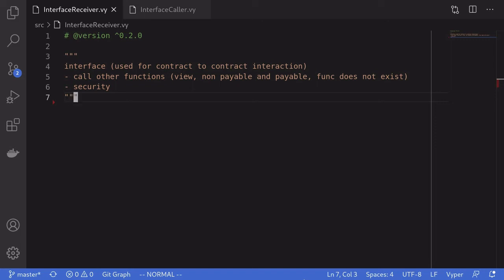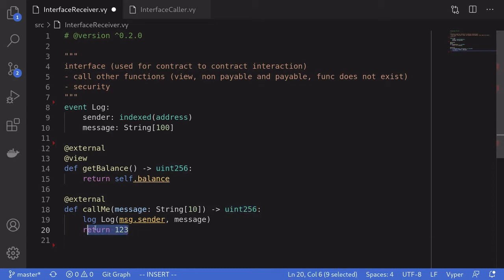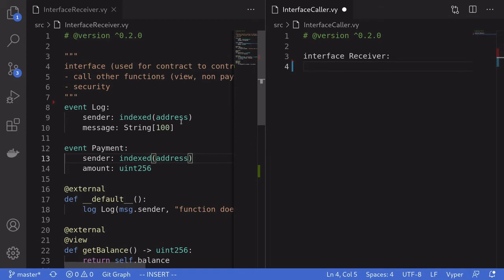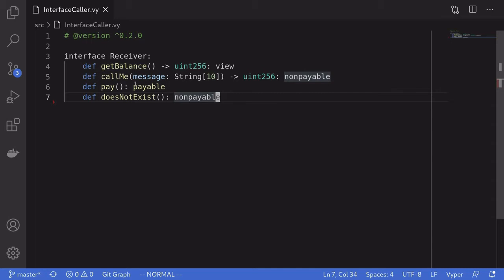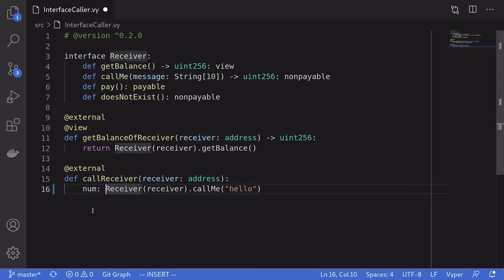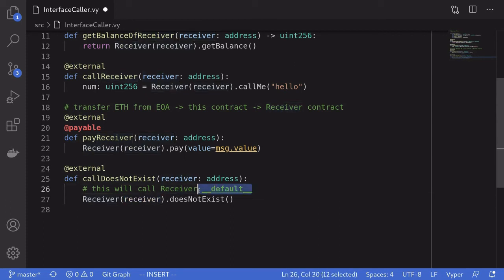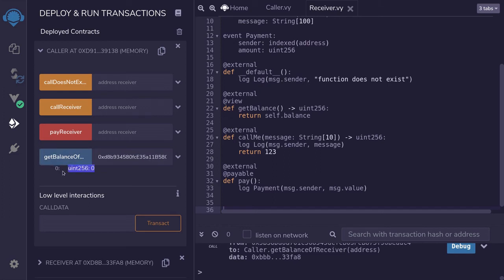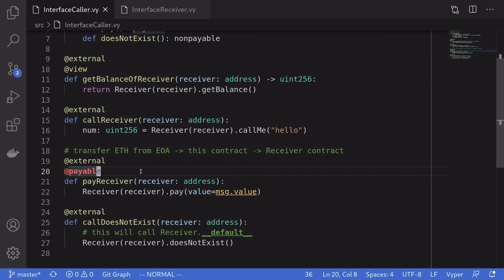Interface | Vyper (0.2)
Interface are used to make function calls between contracts. This video explains how to code interface in Vyper.